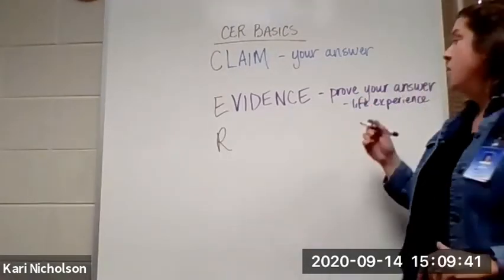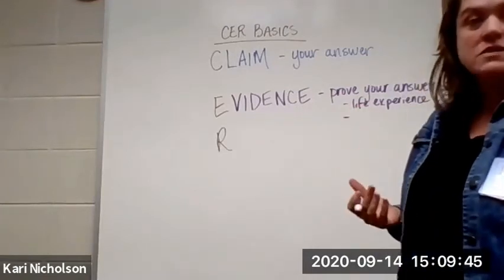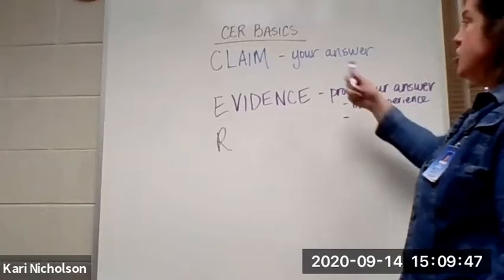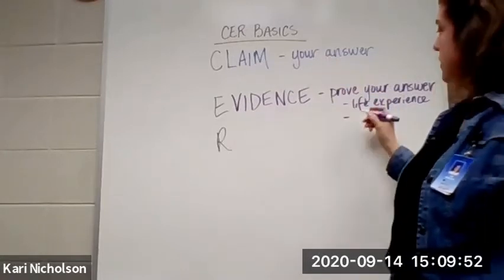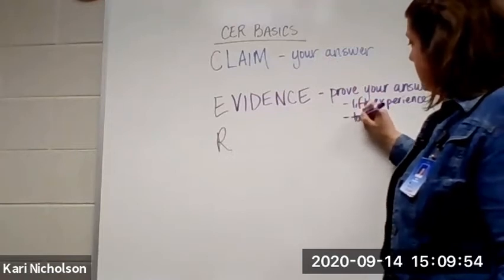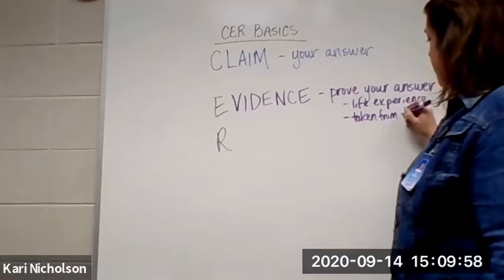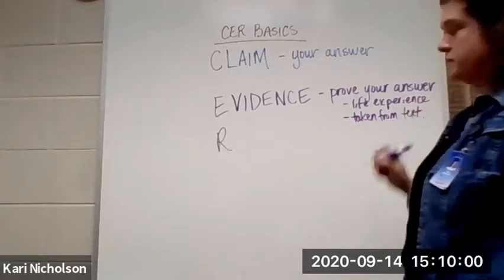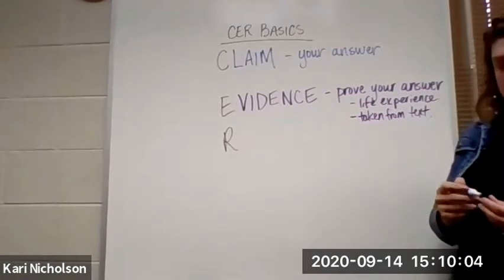What is a CER?